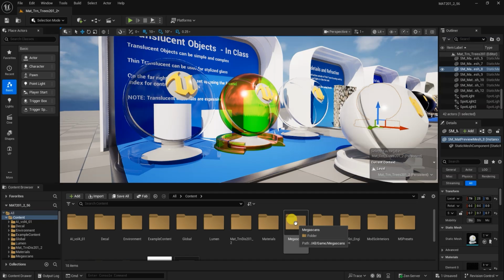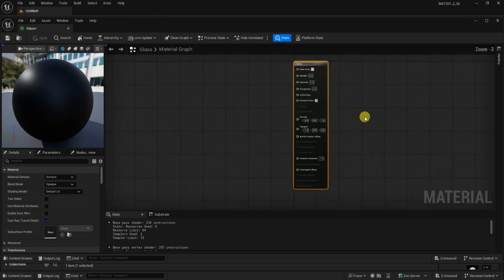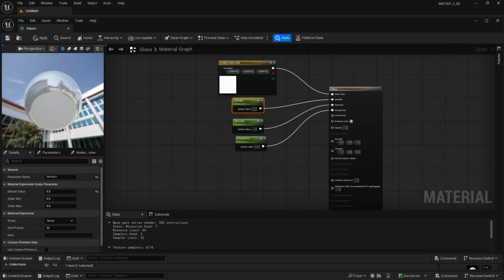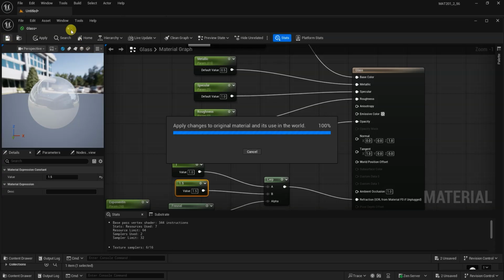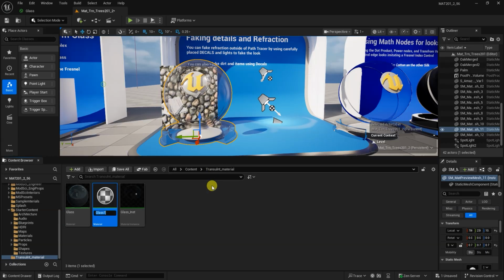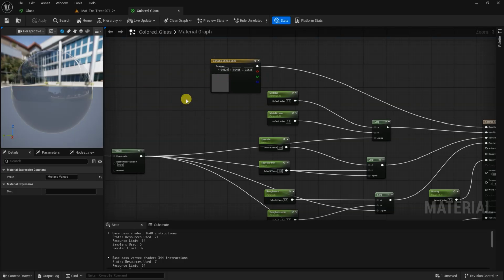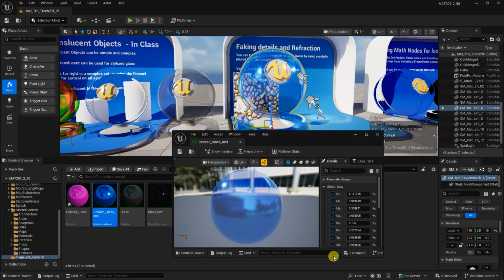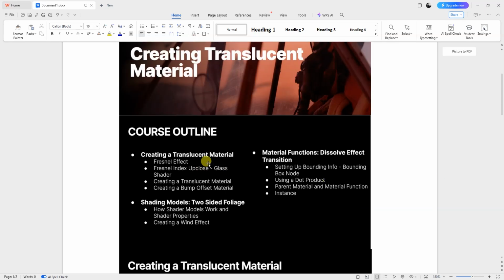How to Make Realistic Glass Materials in Unreal Engine 5.6 Easy IOR & Fresnel Setup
📌 Description:

Learn how to create a realistic translucent glass material in Unreal Engine 5.6!
In this tutorial, I explain:
🔹 How to use IOR (Index of Refraction) for glass realism
🔹 Applying Fresnel effects for accurate reflections
🔹 Step-by-step material setup for translucent glass

Perfect for beginners and intermediate users who want to improve their material creation skills in Unreal Engine.